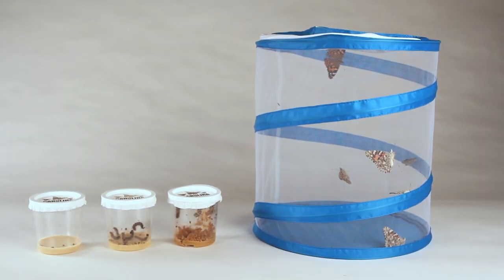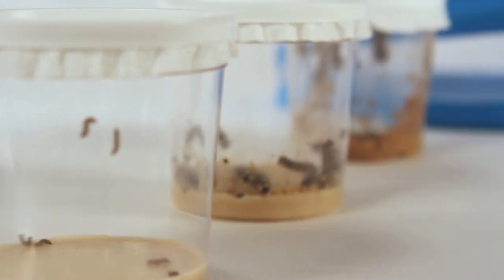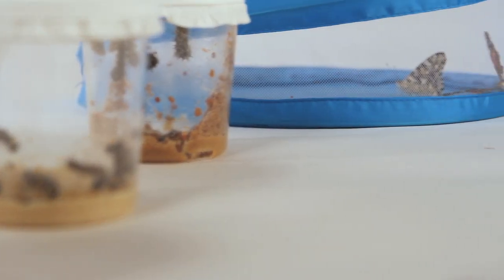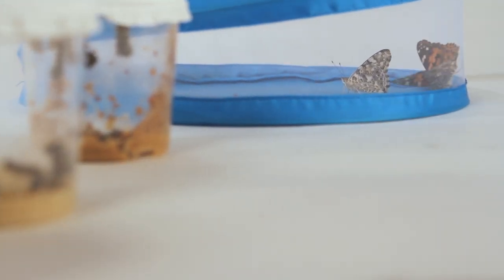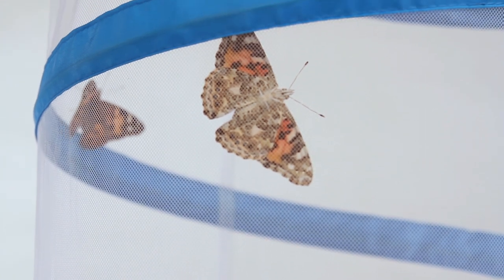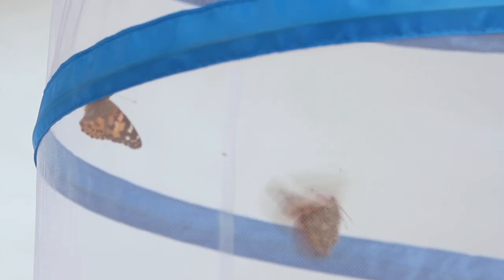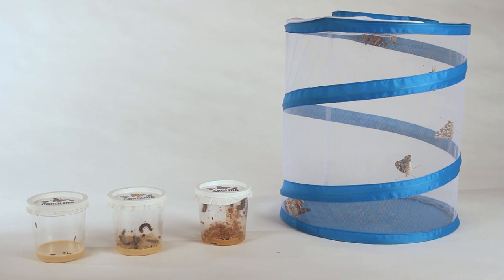Butterfly Product Feature Video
Integrate living materials into your science classroom with colorful painted lady butterflies.  Learn about life cycles the fun and easy way!